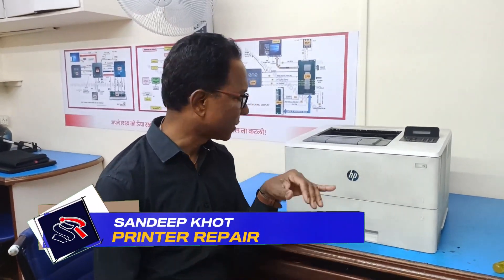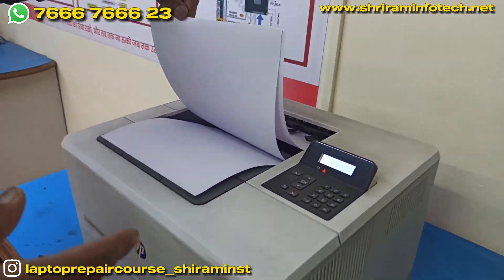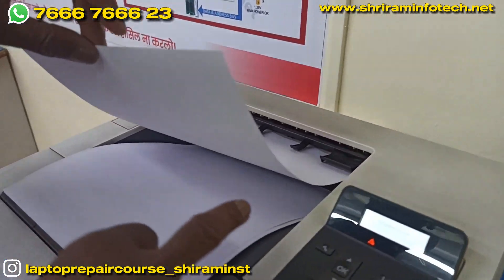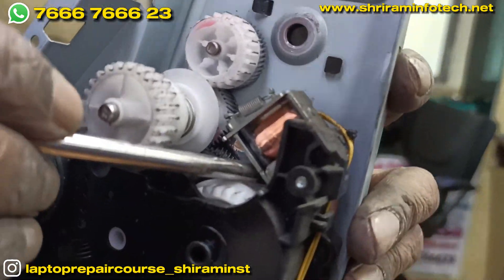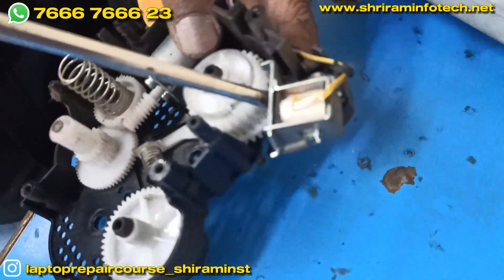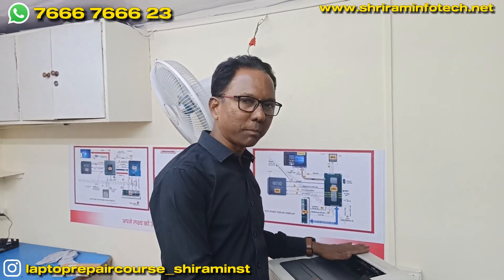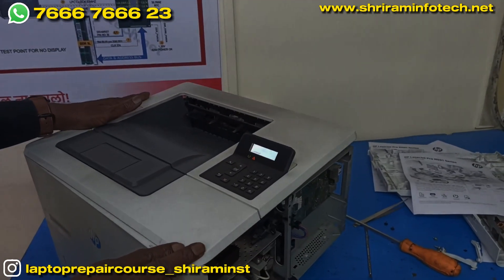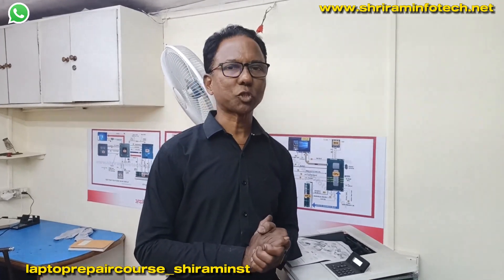Printer Repair by Prof. Sandeep Khot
Chip Level Laptop & Desktop Repair Book (ENGLISH)
Chip Level Mac Repair Book (ENGLISH)
chip level laptop repair book
chip level macbook repair book

chip level laptop repair course in hindi
laptop chip level repair made easy by sandeep khot